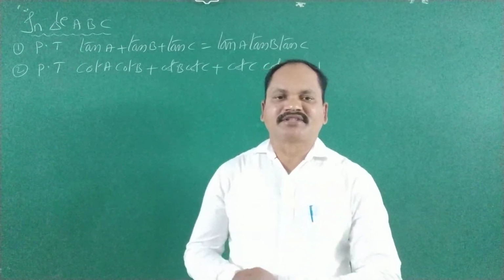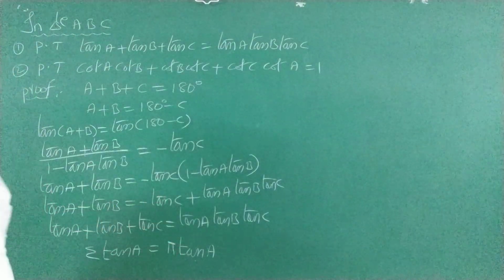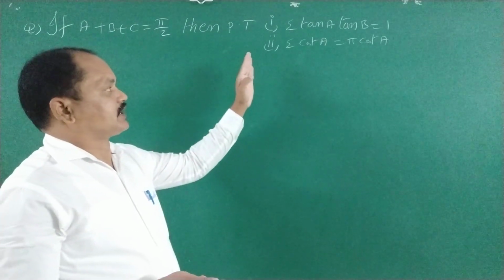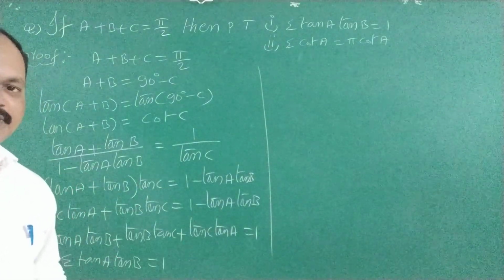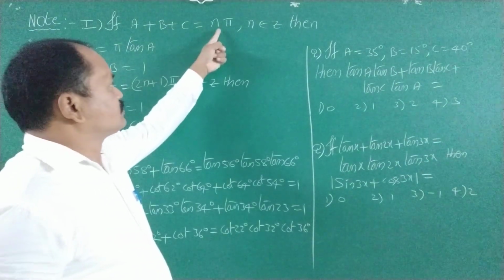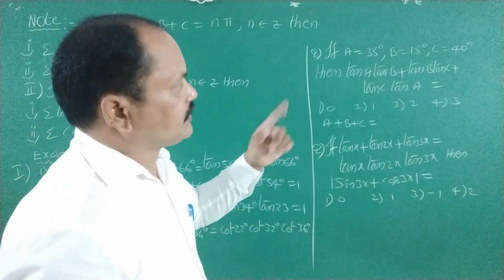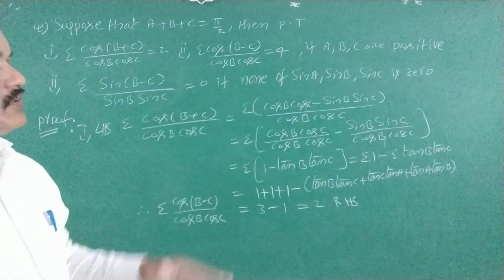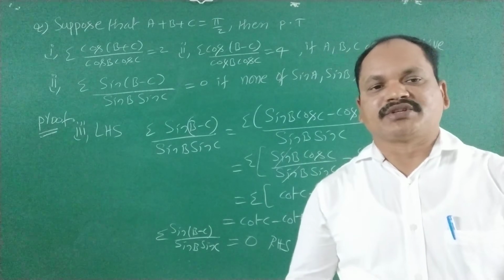Compound angles part-5